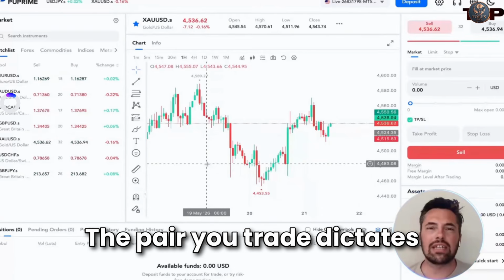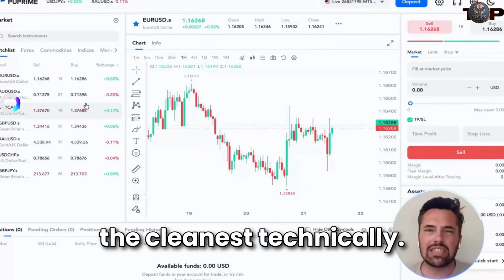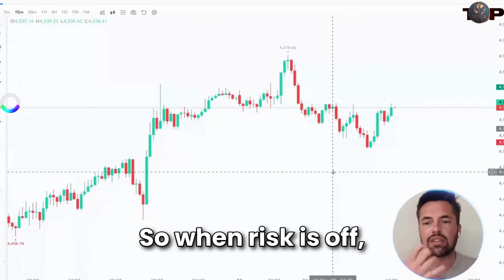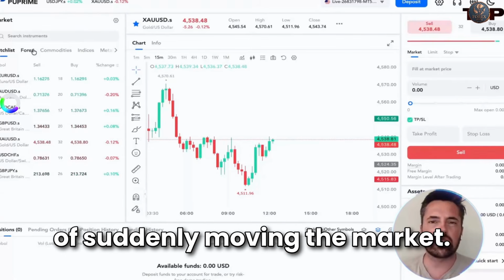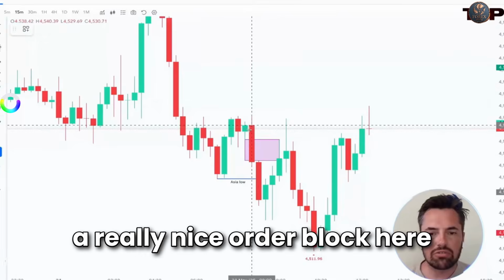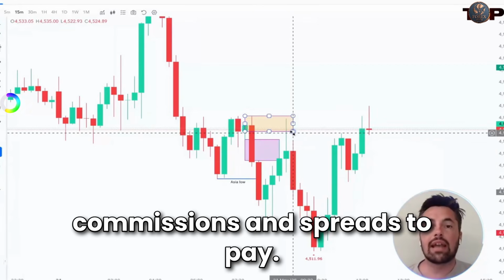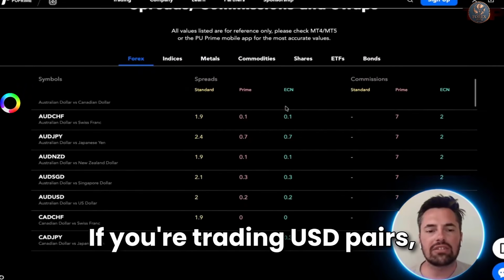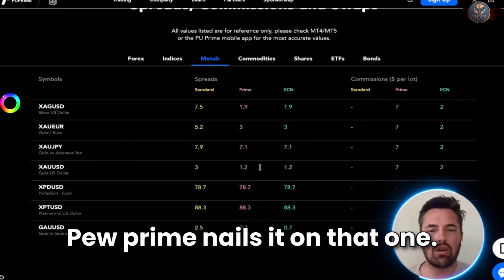Best Forex Trading Pairs ? (PUPRIME Honest Review 2026)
Best Forex Trading Pairs analysis delivers essential market insights for your long-term strategy.

Navigating global liquidity requires a rigorous technical workflow to isolate the Best Forex Trading Pairs. This market insights framework evaluates macroeconomic data and volatility patterns to build a sustainable strategy without relying on high-risk speculation.

By applying advanced chart analysis and risk mitigation protocols, traders can systematically identify the Best Forex Trading Pairs. Implementing this structured guide optimizes execution precision across diverse market conditions.

Please note: Cryptocurrency investments involve risk. Conduct your own research.

CHAPTERS:
00:00 - Intro
00:45 - Market Volatility Problem
01:30 - Liquidity Analysis Solution
02:45 - Spread Execution Problem
03:50 - Risk Mitigation Solution
05:55 - Final Verdict